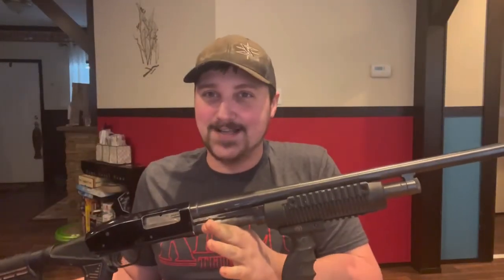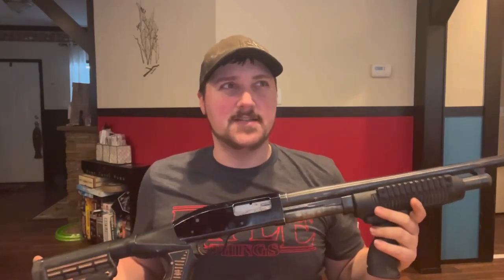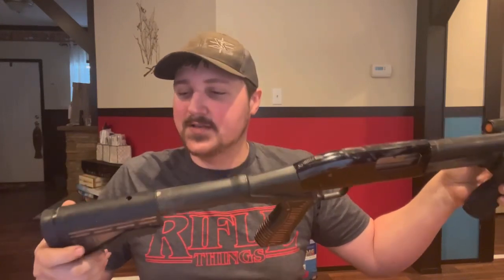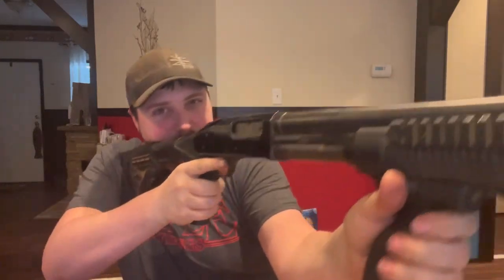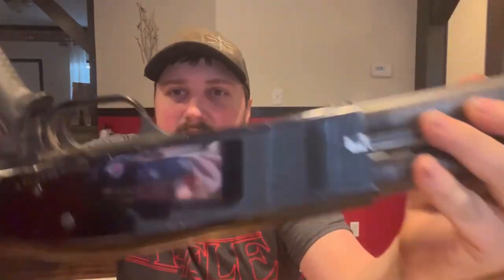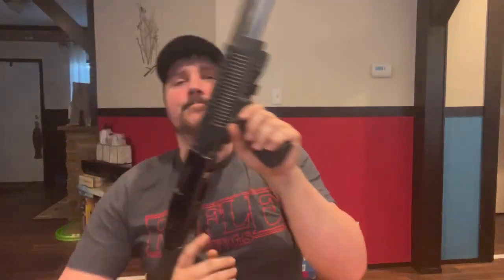Mossburg 500A Specifications & Thoughts